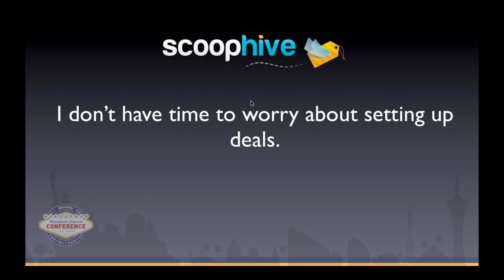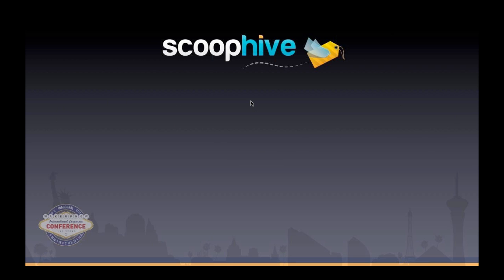wakeupnow scoophive savings app training product of wake up now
In this short video I did a Wakeupnow review. At around the 00:16 I talked about it in detail. Here is some more information on Wakeupnow:

Wakeupnow
Wakeupnow review
Wakeupnow reviews
Wakeupnow scam
Wakeupnow discount

product
 reviews
 review
 entertainment
 information
 product reviews